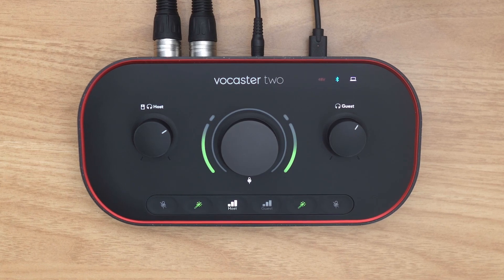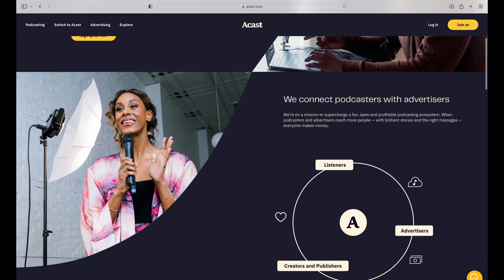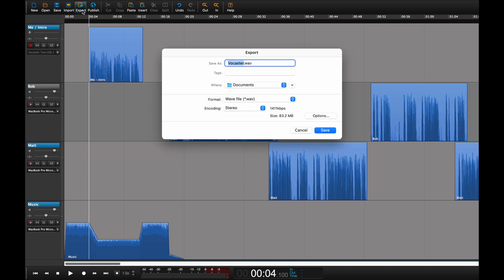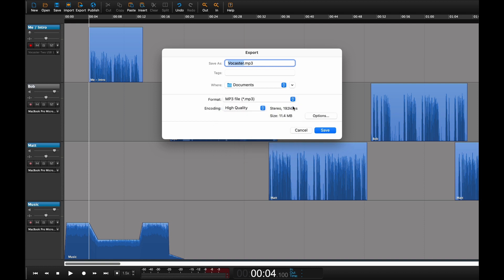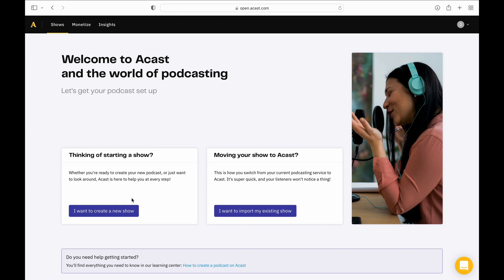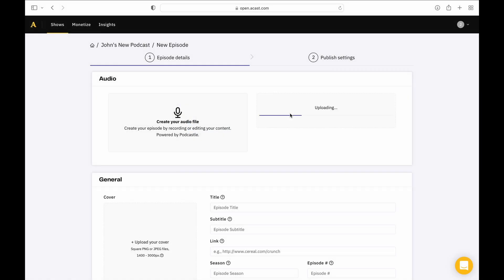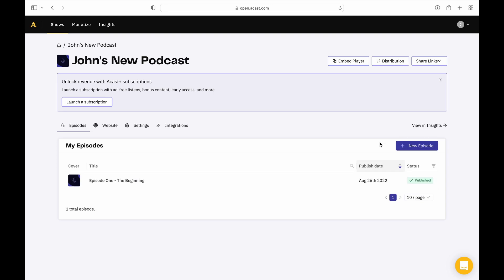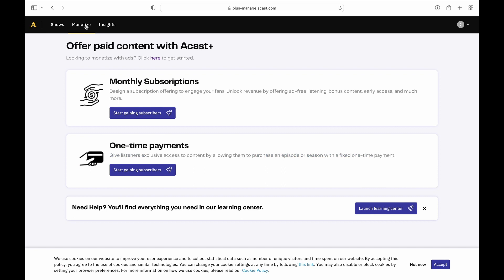How to export & publish your podcast with Hindenburg and Acast // Focusrite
Everything you need is included with Vocaster. With Hindenburg LITE to record, three months of SquadCast Pro + Video to bring in your guests, and six months of Acast Influencer to publish, you’re ready to get your show out there. You can also try Hindenburg PRO for six months, free!

Vocaster provides the easiest way to bring studio quality sound to your podcast. Focusrite interfaces sit at the heart of more studios than any other. Now, let your voice be heard like never before.